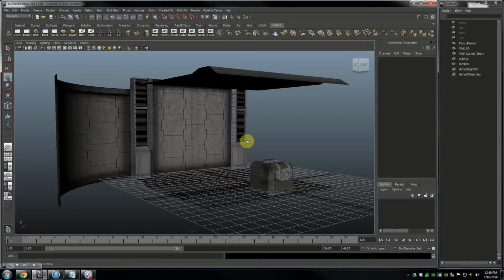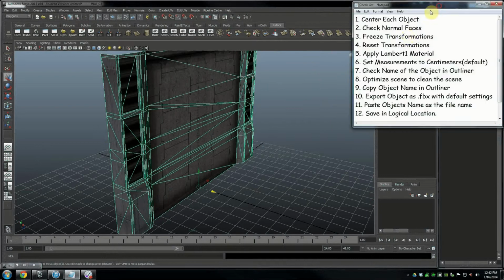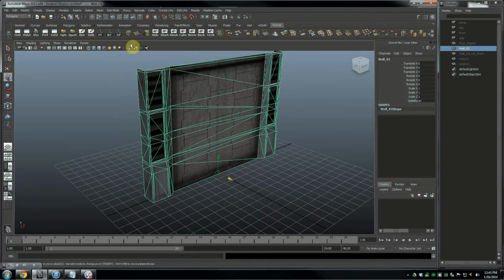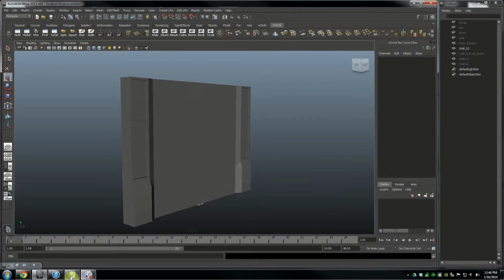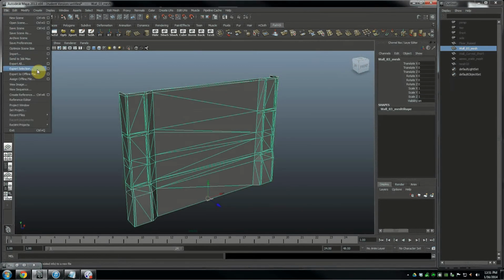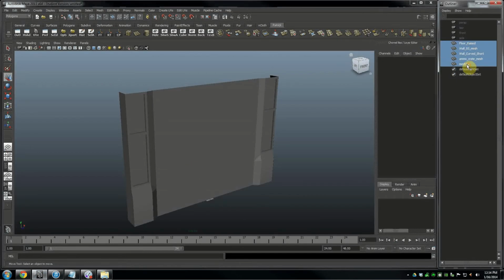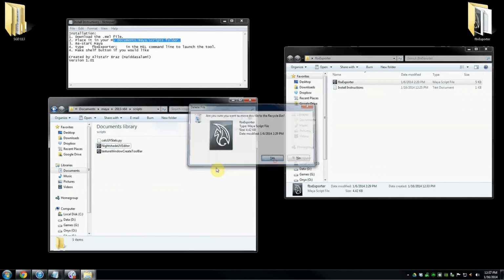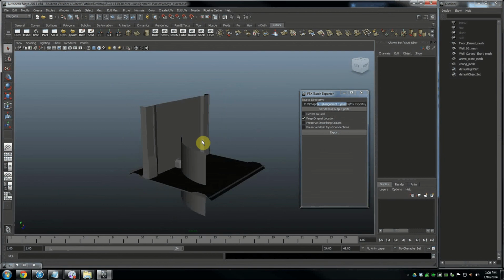Chapter 01 Intro To Unity - 02 Preparing and Exporting Assets From Maya